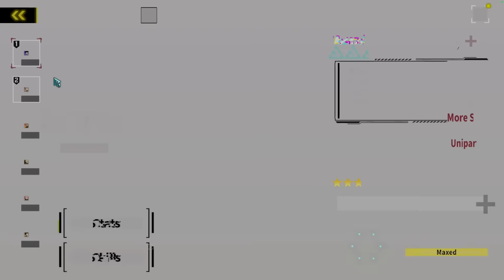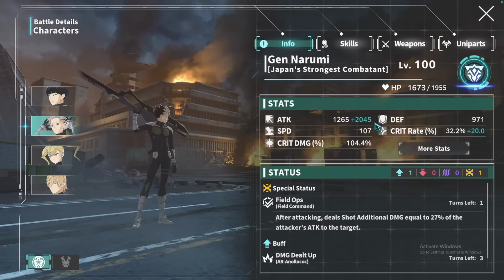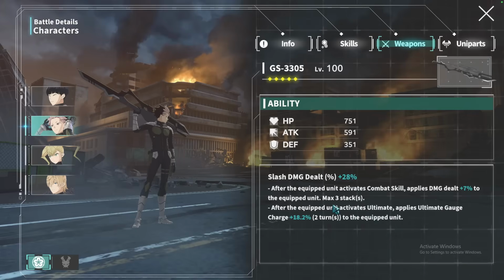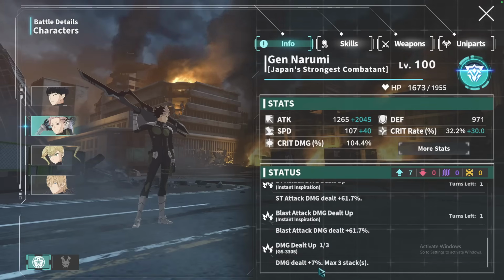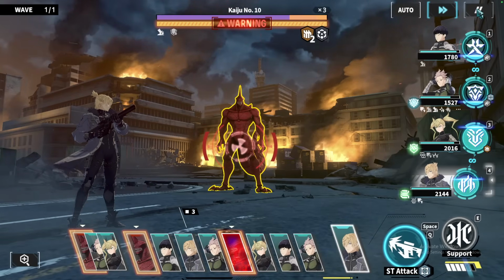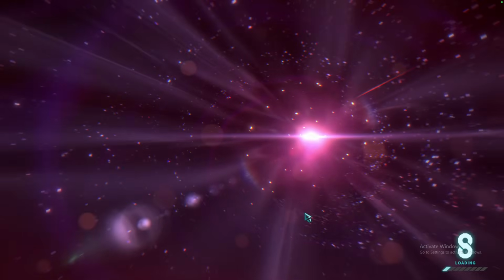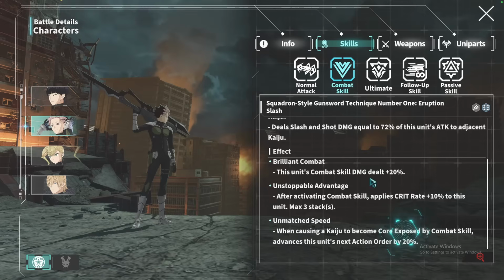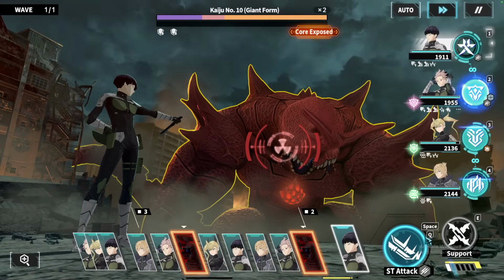THE KING OF EFFICIENCY! Gen Narumi Is A GOD With His BEST Team! | Kaiju No 8 The Game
Kaiju no 8 gameplay showcase, 5 star gen narumi 2 dupes, his best team destroying plates is his forte. Numbers weapon 1 suit when???!